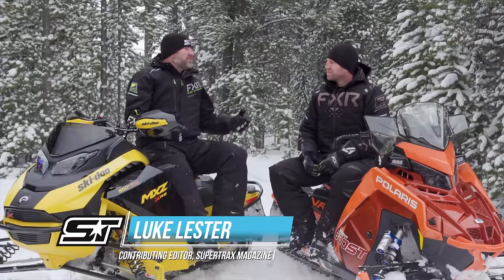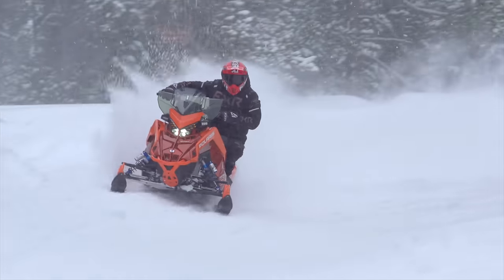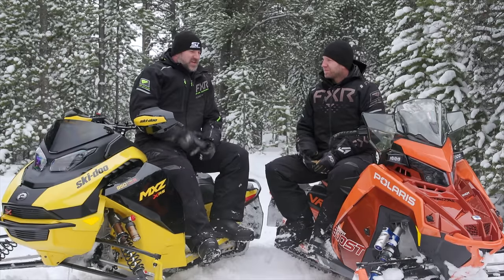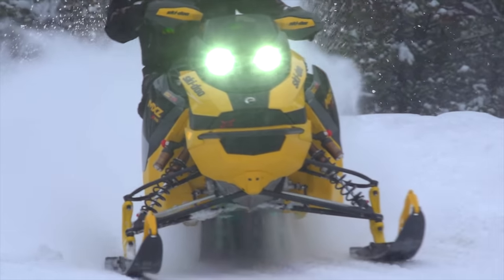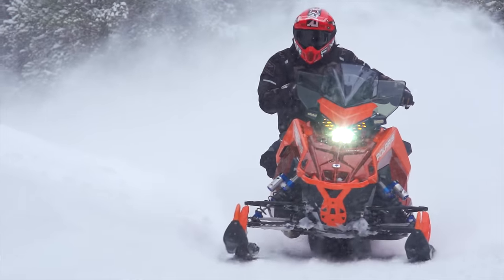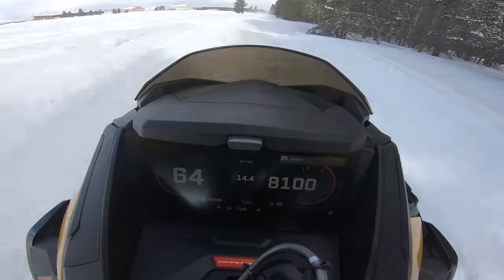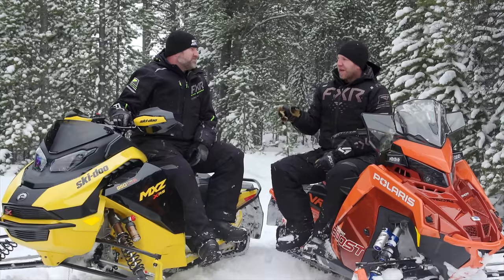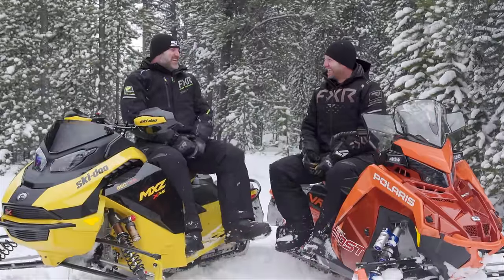2024 Two-Stroke Turbo Trail Sled SHOOTOUT! Patriot Boost vs 850 Turbo R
It's time for a good ol' fashioned SNOWTRAX SHOOTOUT!! This segment features a showdown between the two 2-stroke turbocharged trail sleds currently available on the market for the 2024 - The Polaris Patriot Boost Indy VR1 137 and The Ski-Doo MXZ X-RS with Competition Package featuring the ROTAX 850 E-TEC Turbo R engine!